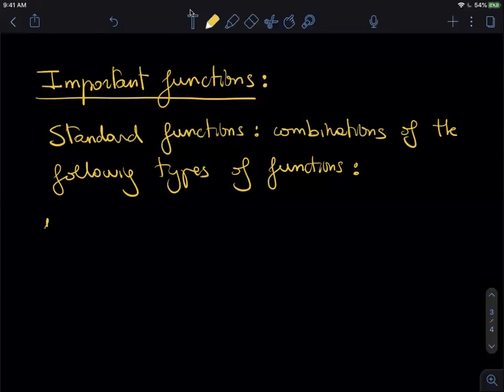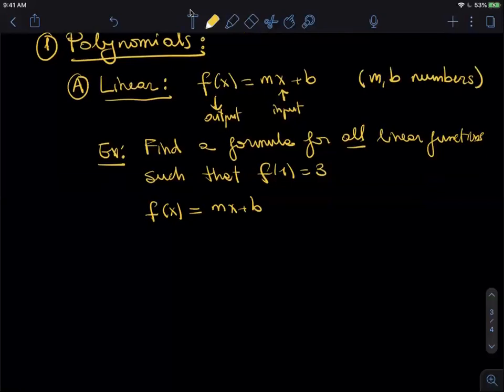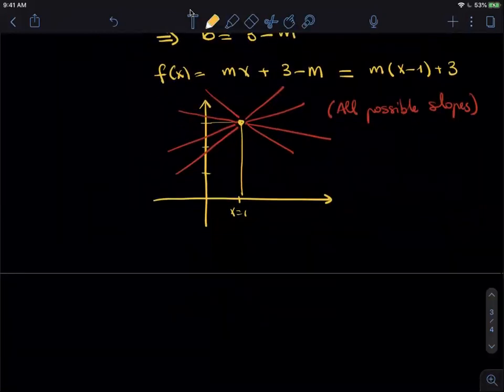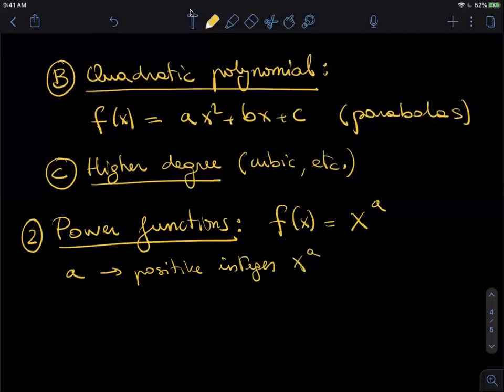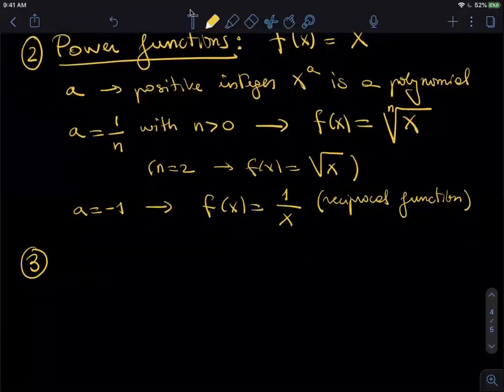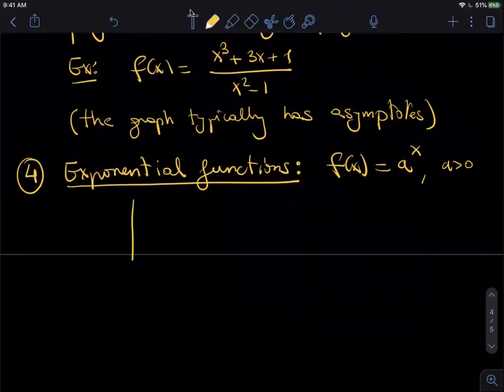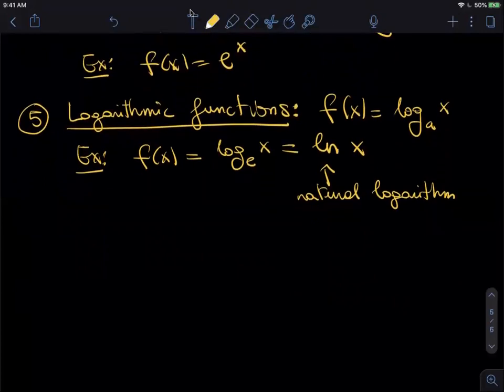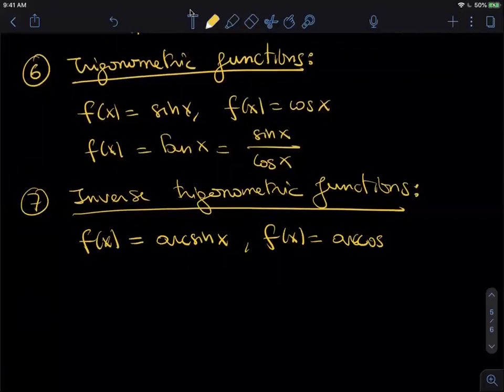W1 V2 Important functions